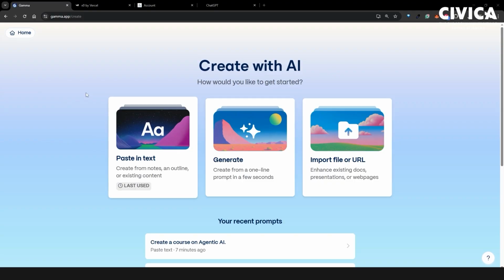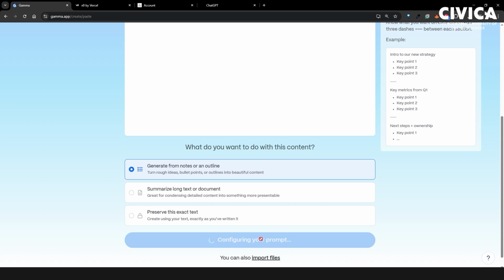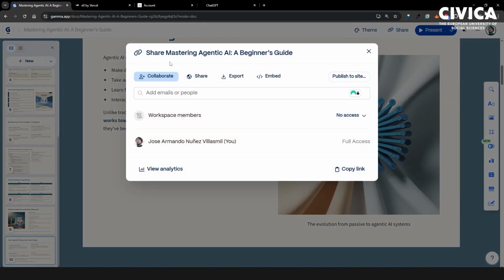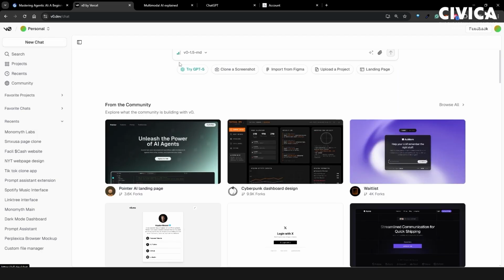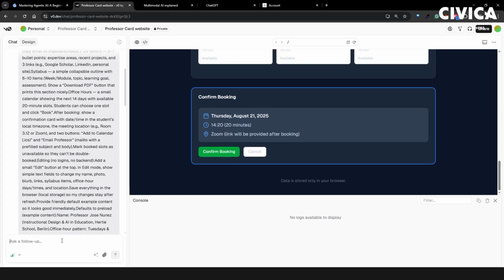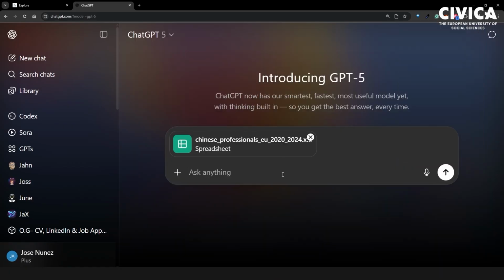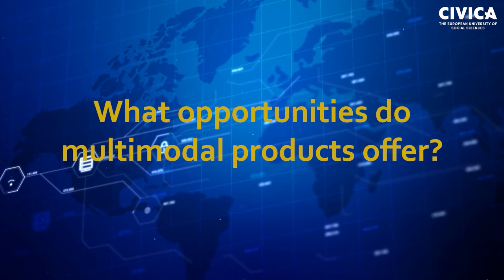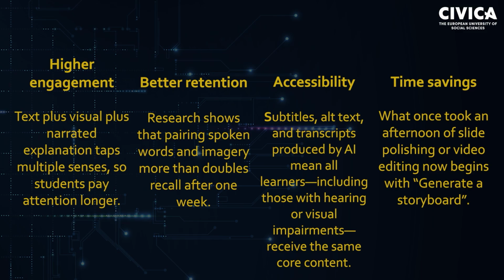Master the Art of Prompting: AI-Powered Classroom Automation | Ep. 9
In this Prompt and Play episode, the focus shifts from custom assistance to fully automated AI-driven workflows that handle repetitive classroom tasks independently. The presenter demonstrates the process using a personal example: sending a voice message through Telegram to a custom-built personal assistant, which automatically transcribes the message with ChatGPT, processes the request via Relevance AI, and updates a Notion to-do list without any manual input. This showcases how voice commands, messaging platforms, and multiple AI agents can integrate into a seamless, hands-free automation flow.